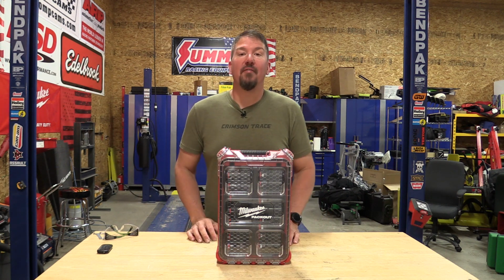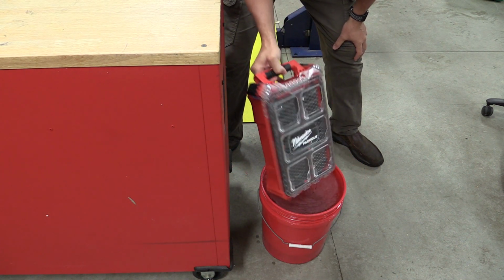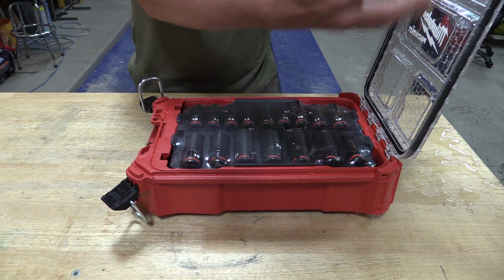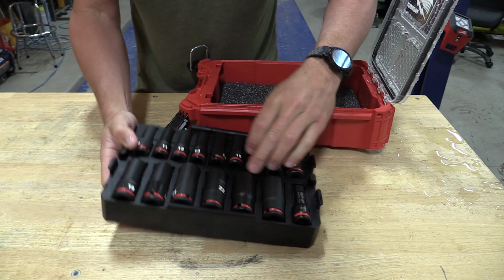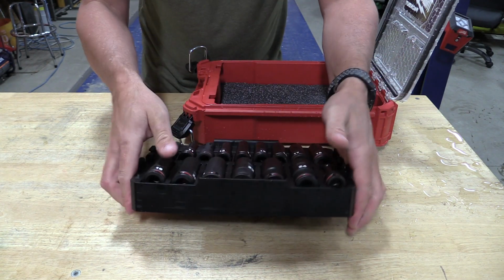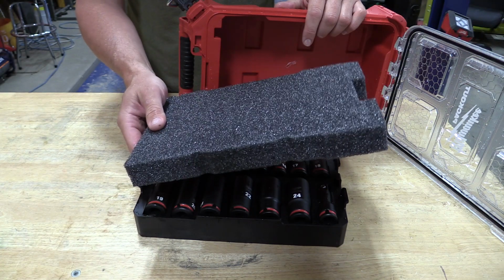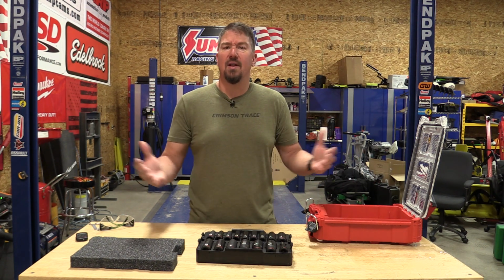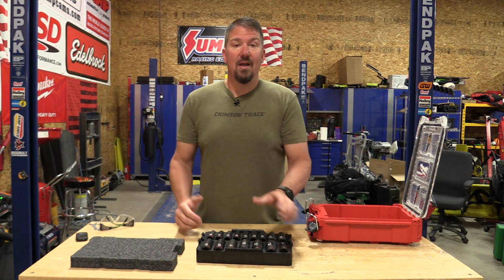Milwaukee Tool SHOCKWAVE Impact Duty Socket INSIDE A PACKOUT Box Sold As A Kit 49-66-6803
Buy The Milwaukee 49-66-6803 SHOCKWAVE Impact Duty Socket 1/2-in.
Milwaukee Tool has combined the SHOCKWAVE Impact Sockets with the PACKOUT containers to create the ultimate kit for a traveling mechanic or outdoor enthusiast.  They make this kit in multiple configurations.  Some kits come in the half-size PACKOUT container and some come in the full-size PACKOUT container.